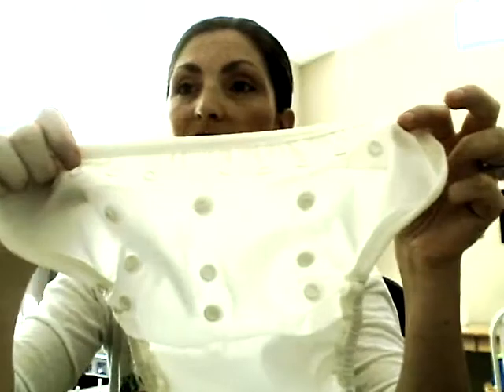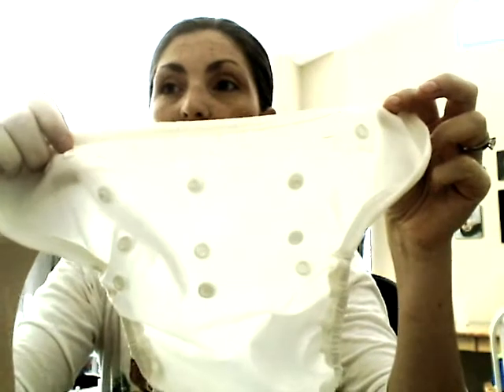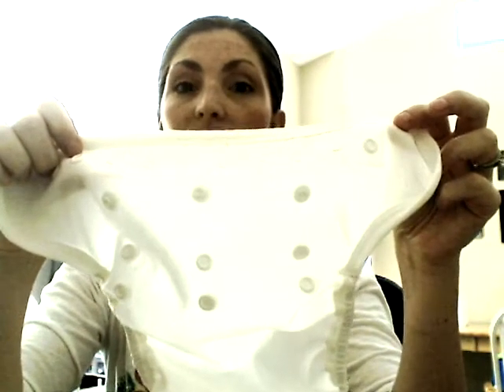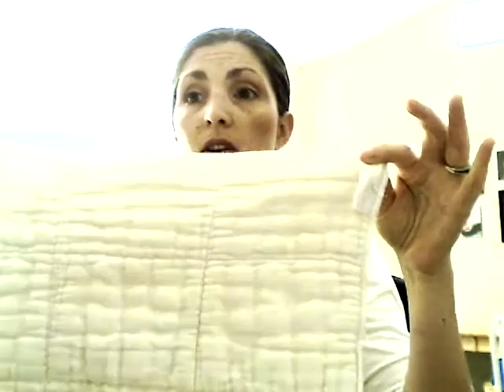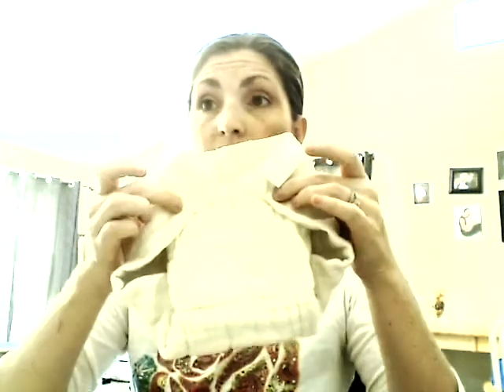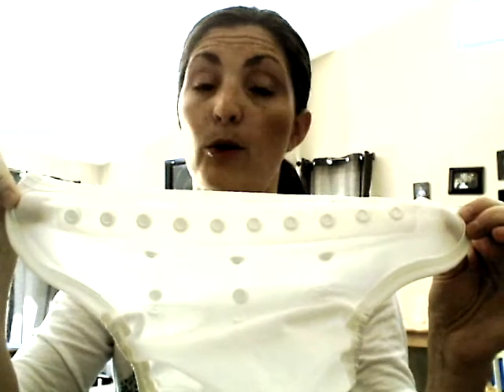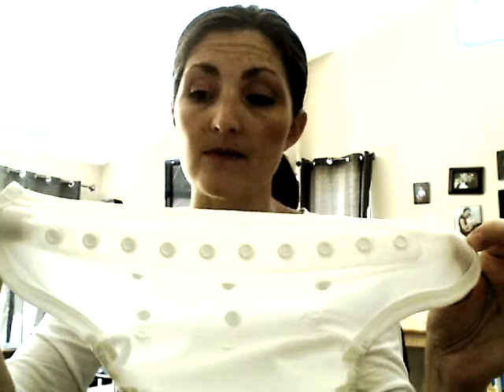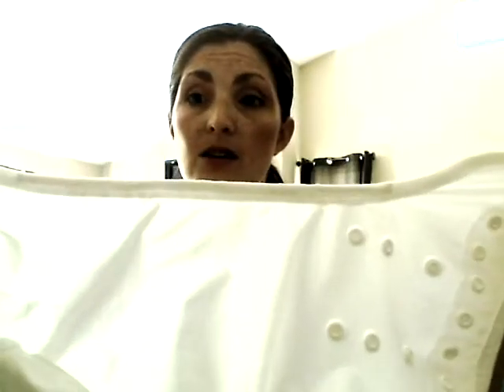Econobum review and Give away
Join me on my quest to spread Natural and Green Parenting!